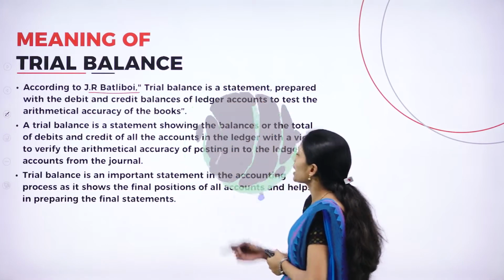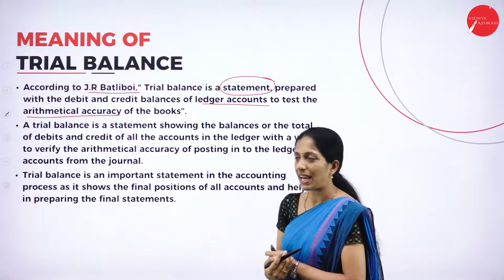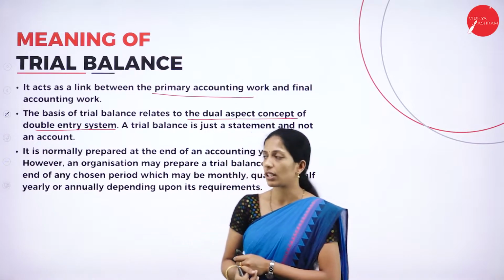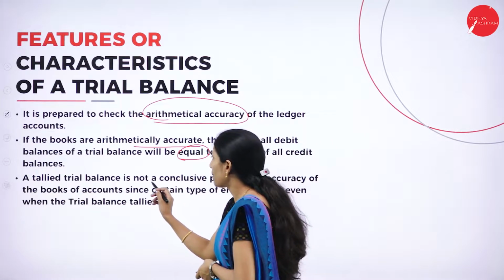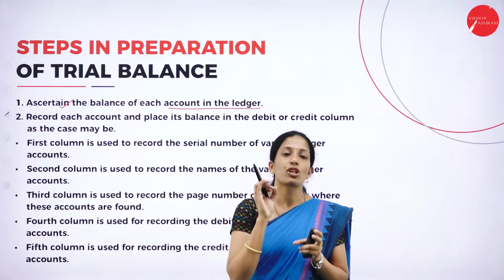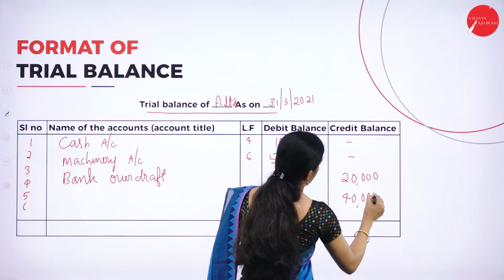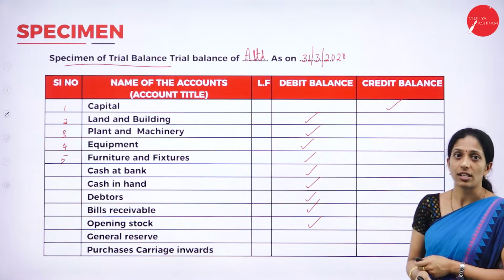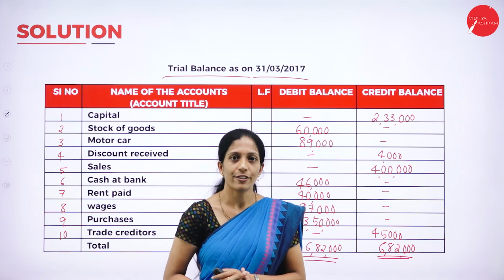DAY 15 | FUNDAMENTALS OF BUSINESS ACCOUNTING | I SEM | B.B.A | ACCOUNTING PROCESS | L6